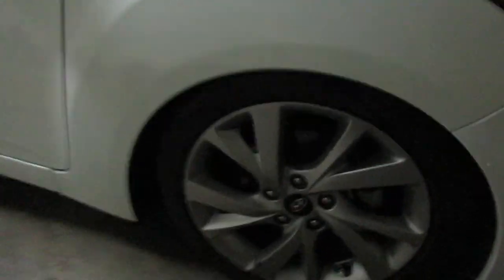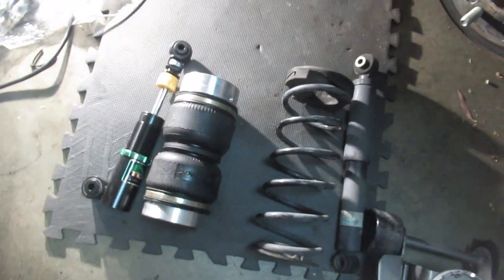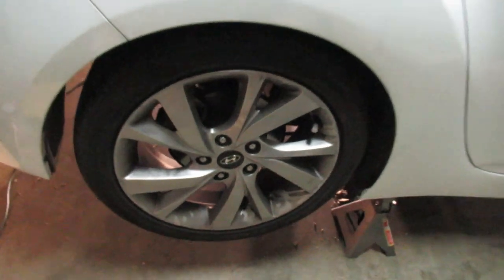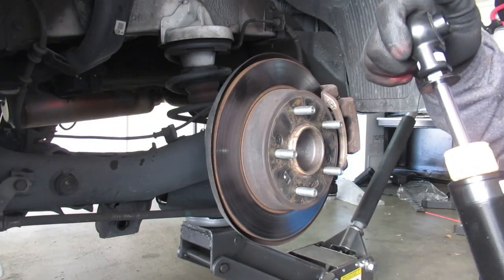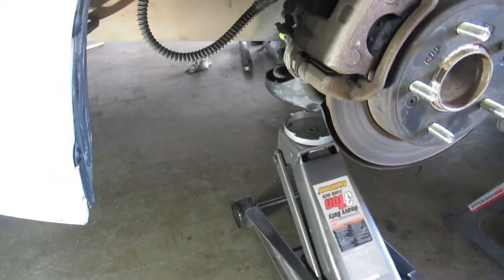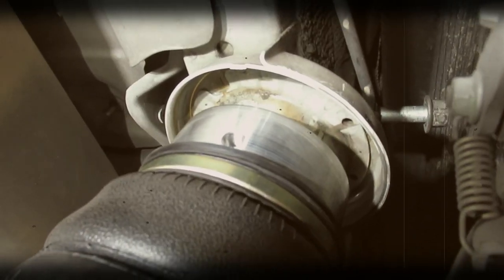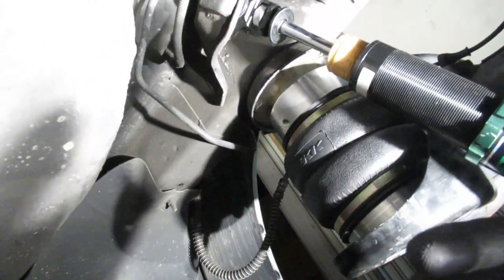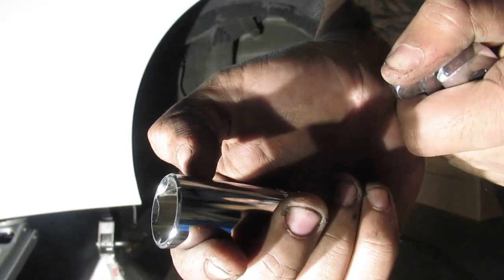Airtekk Stage 1 Install 2016 HYUNDAI VELOSTER (Part Two - Rear Bags)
What is up you guys!
In this video we finally get rid of the Veloster's WHEEL GAP!! In this video we're installing the AIRTEKK STAGEONE rear air bags and Shock absorbers.
What do you guys think of the new ride height?
Can't weight to get these bags fully up and running so I can air up and air down

Have a great one and catch you on the next video